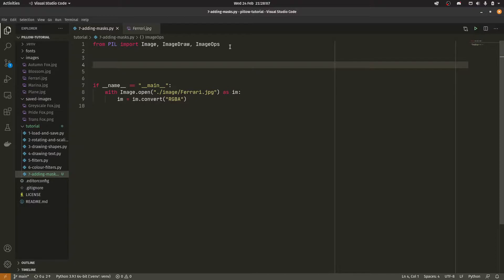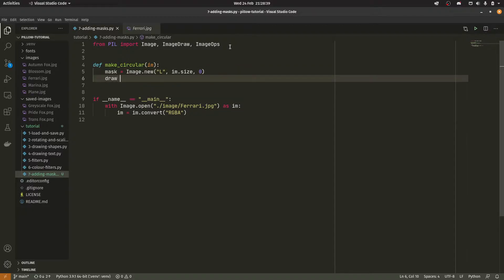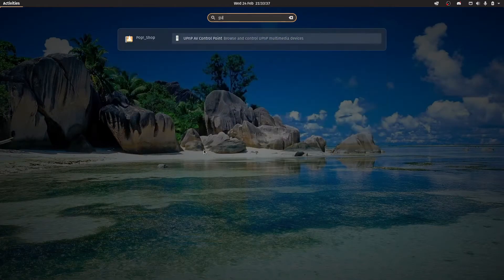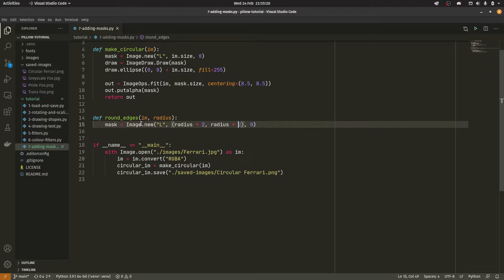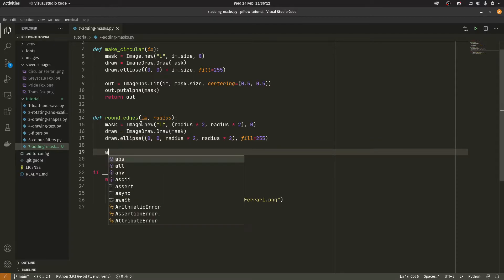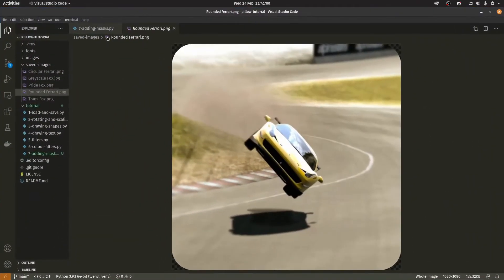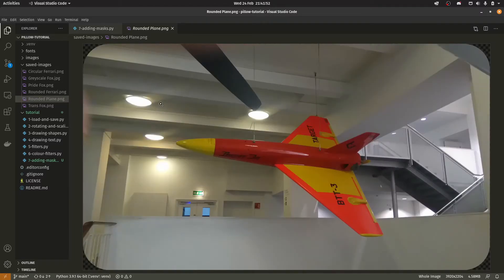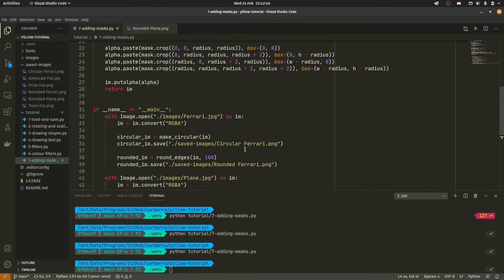Using masks - Image manipulation with Python & Pillow - Part 7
Welcome to the series! If you ever wanted to know how to create scripts to do all those arduous editing tasks for you, this might just well be for you.

Some images to edit!

D3monEmper0r
Truth Jones
Soani
Tom Harris
SellingChocolates
DARKIE_
Ry Guy
Roy Smit